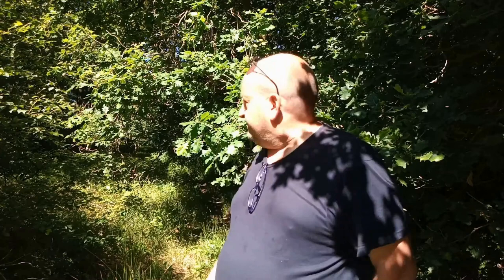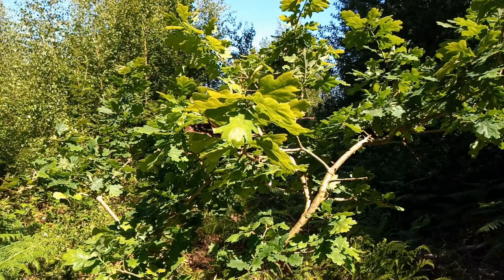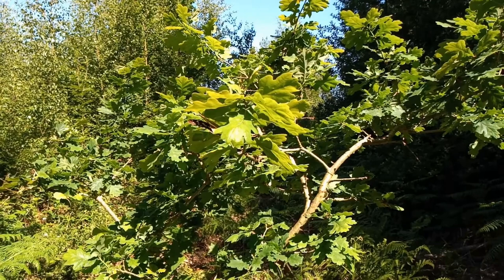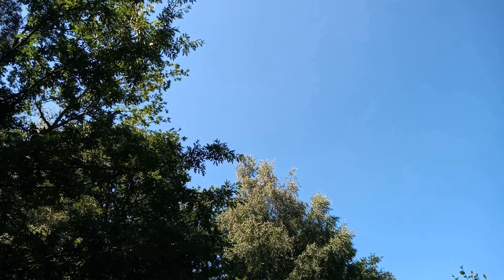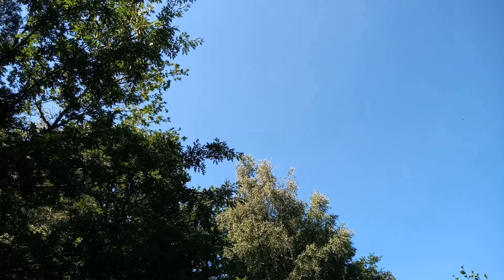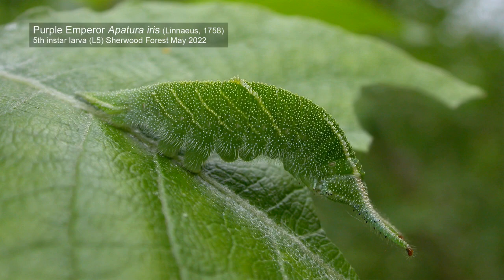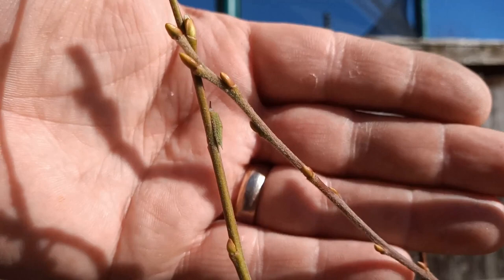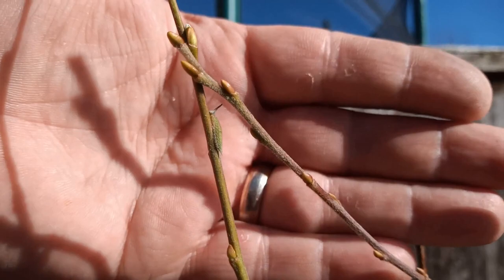Empy - a Purple Emperor's flight to freedom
Final update on the progress and development of 'Empy' a Purple Emperor butterfly, raised and released 11 months on from the egg.